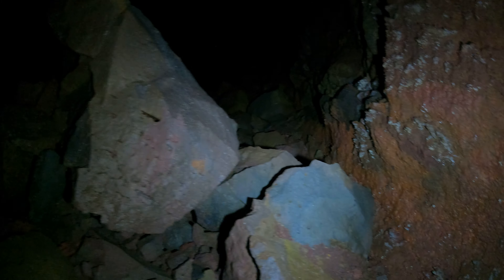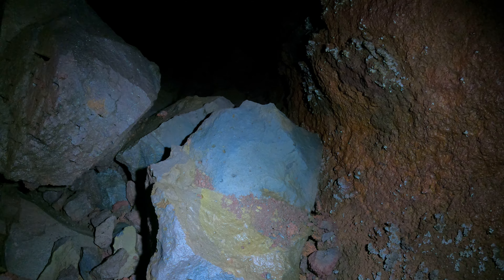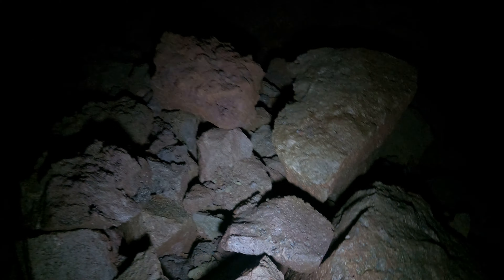Big Cave, video 1, part 4, 5k 30fps 2880p30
This is a lava tube named Big Cave.